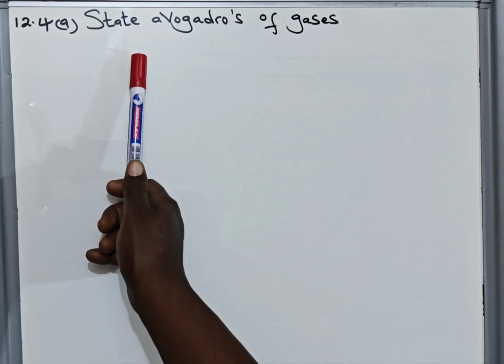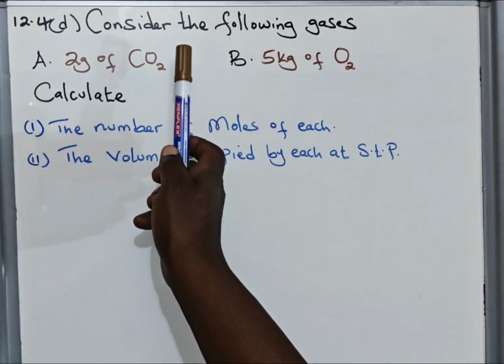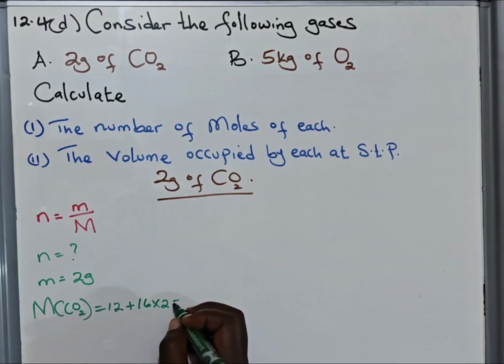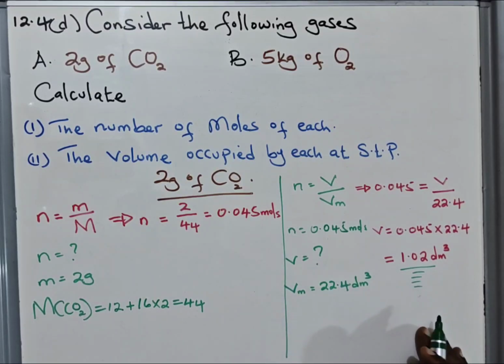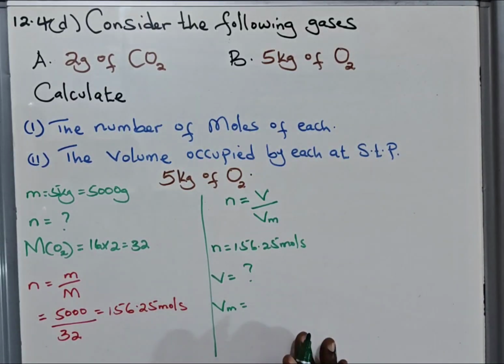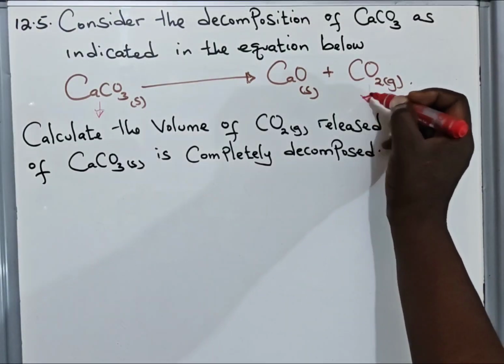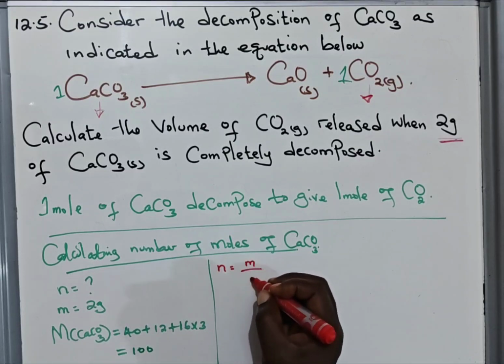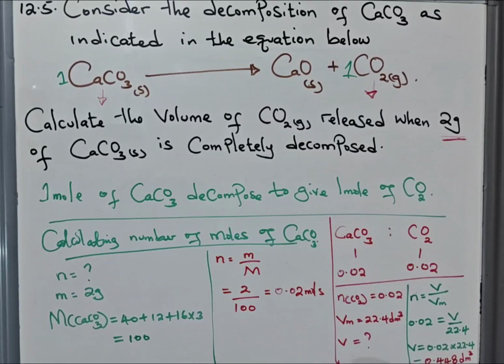AVOGADRO'S LAW OF GASES: Grade 10